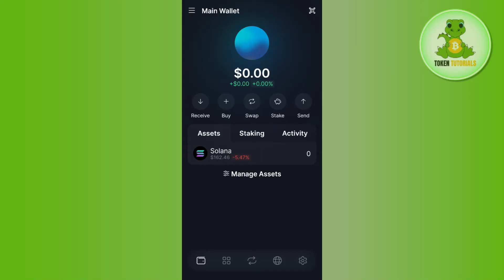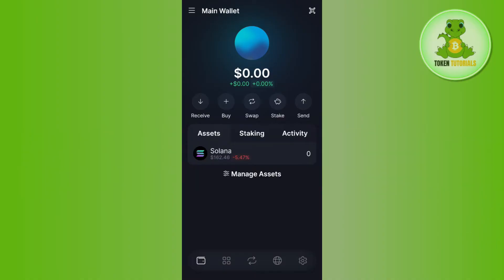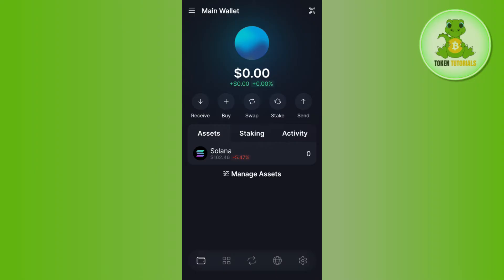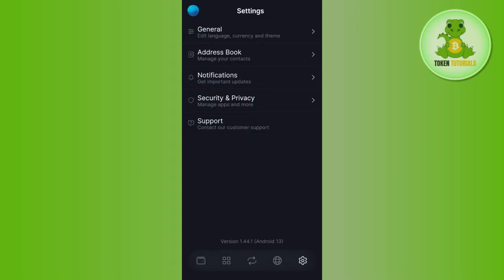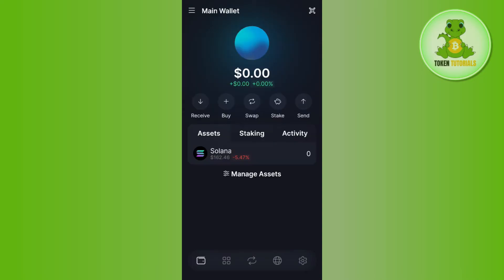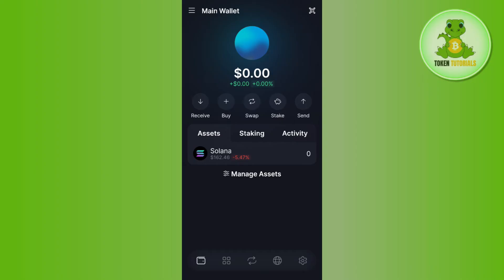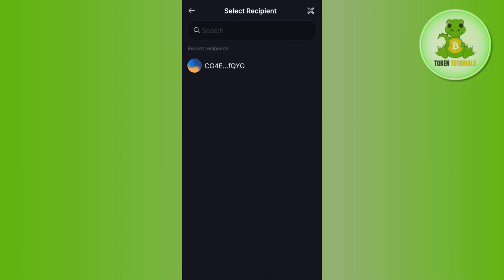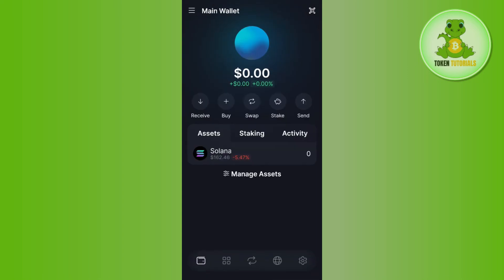How To Withdraw From Solflare Wallet To Bank Account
Welcome to Token Tutorials! In each video, I will show you How To Withdraw From Solflare Wallet To Bank Account